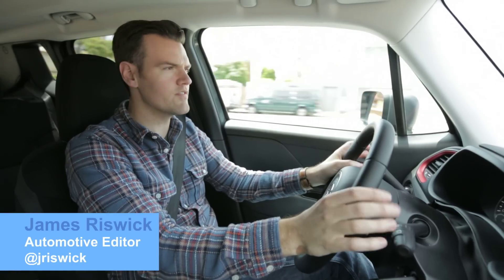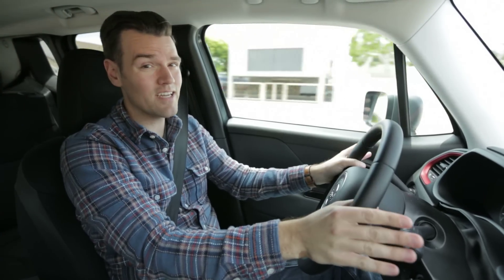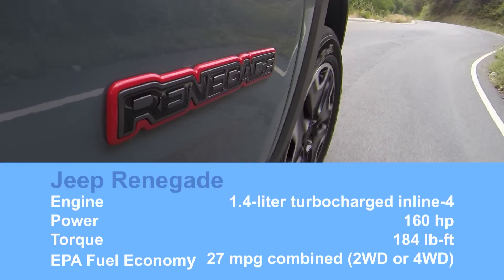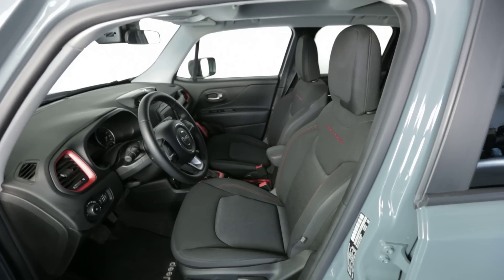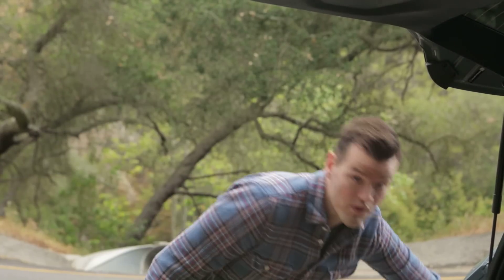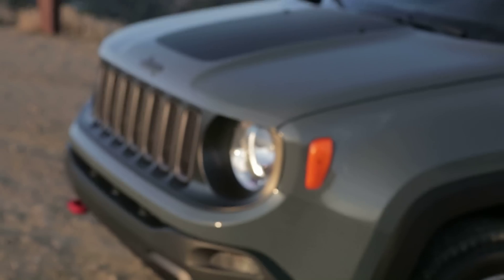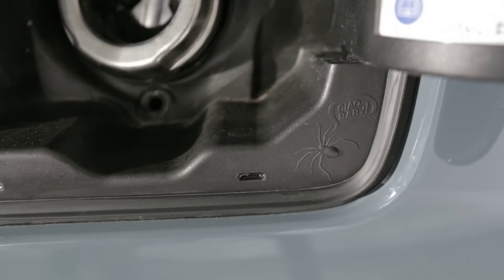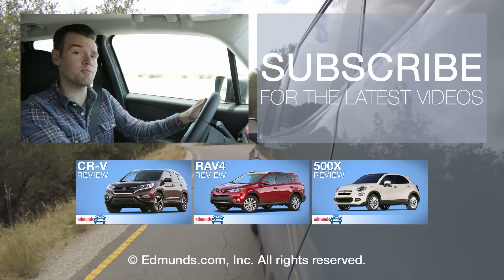2015 Jeep Renegade Review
This Jeep Renegade video review includes information about its various trim levels, including the Sport, Latitude, Limited and the Trail Rated Trailhawk. We discuss fuel economy, performance, interior controls and quality, cargo space and its subcompact SUV competitors.